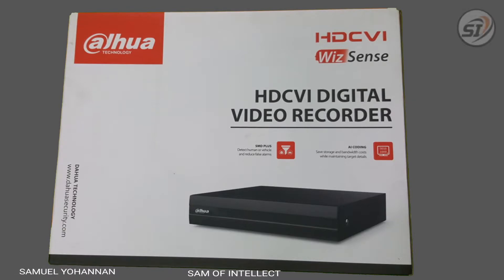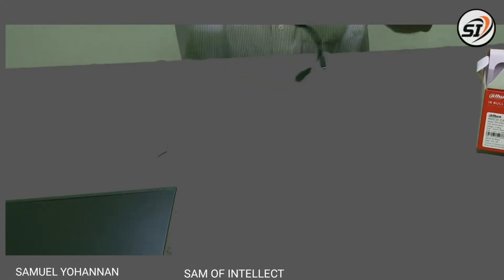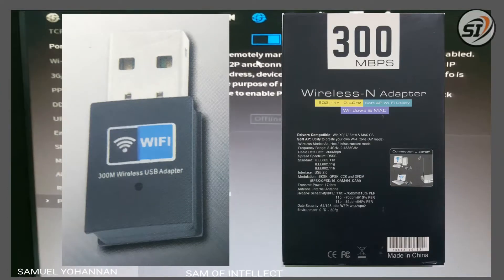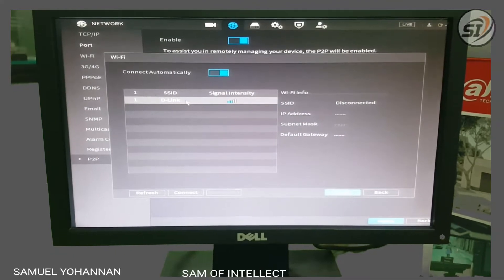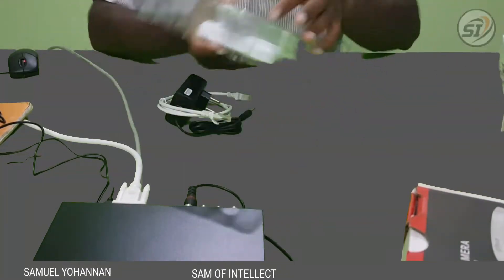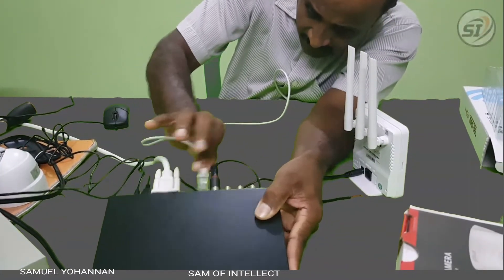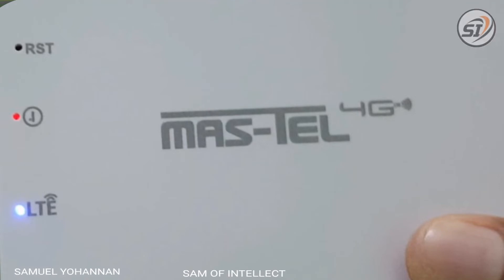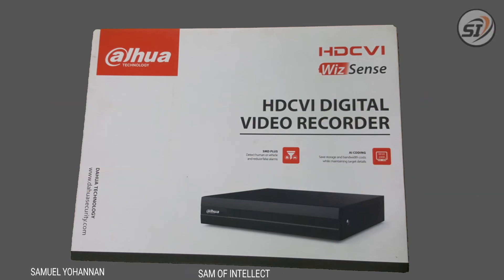4G ROUTER with DAHUA DVR ONLINE CONFIGURATION, Portable SIM Card WiFi Router ( all sim support )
4G mastel cpe router. Wifi and Lan

ഹായ്  ഫ്രെണ്ട്സ്,
എന്റെ ഈ വിഡിയോയിൽ  Dahua യുടെ dvr ൽ  wifi കൊടുത്ത് online  ആക്കുന്ന വിധം, അതുപോലെ  4G cpe  router ൽ  നിന്നും lan കേബിൾ ഉപയോഗിച്ചും engane  online  ആക്കാം  എന്നതിനെ  കുറിച്ചാണ്.

SAM OF INTELLECT
Samuel  yohannan

dahua dvr
dahua xvr
how to configuration dahua dvr
how to configuration dahua cctv
how to setting 4g cpe router
how to set up 4g modem with cctv
dahua
dahua cctv
xvr
dvr
dahua dvr online configuration malayalam
all sim support modem
all sim support 4g router
mastel 4g router